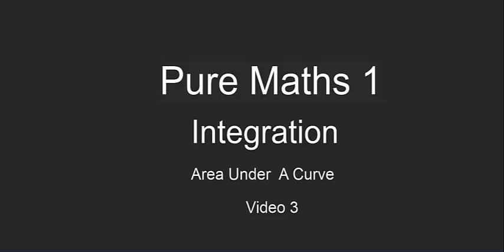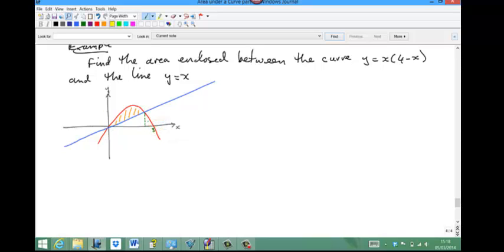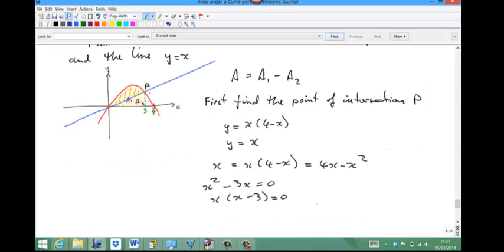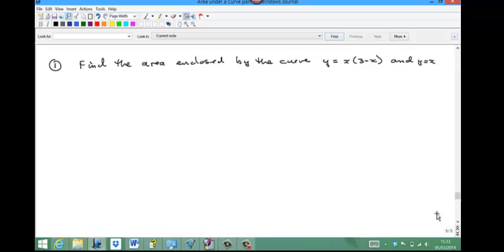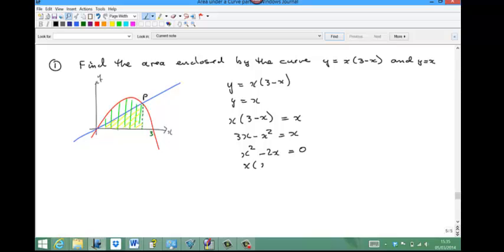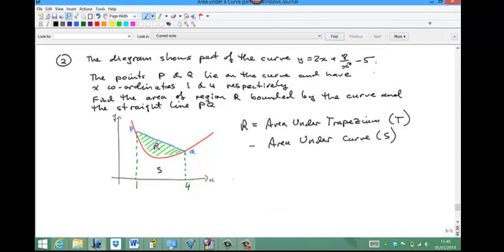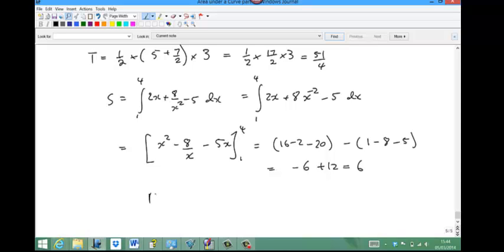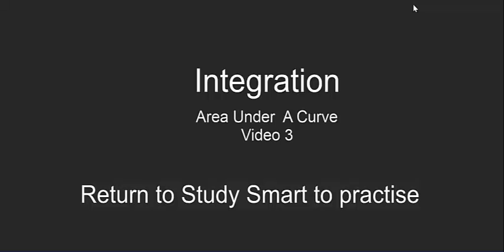Area under curve video 3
Lewis